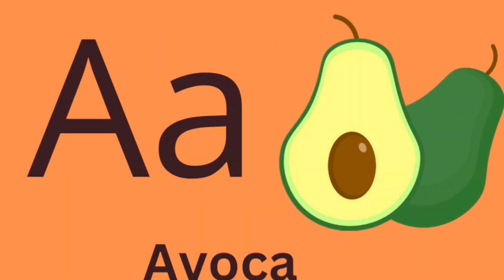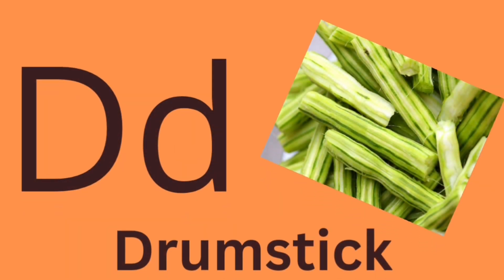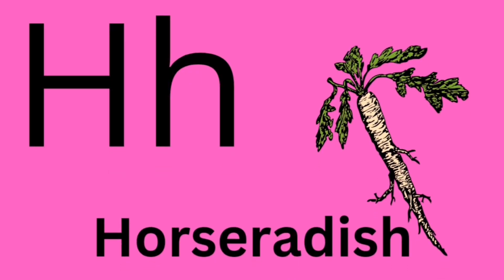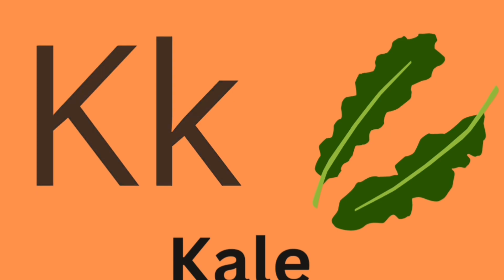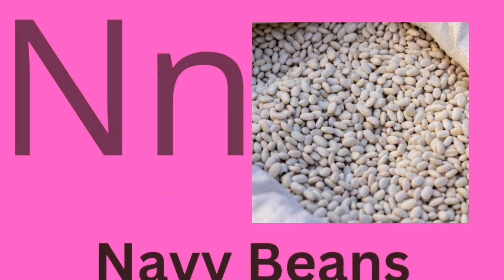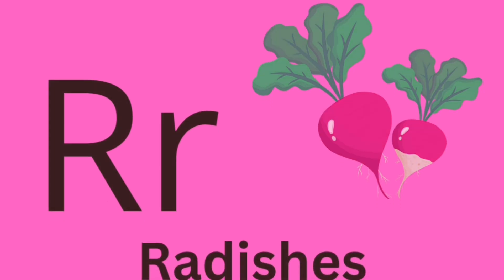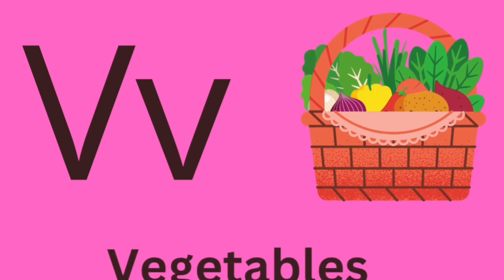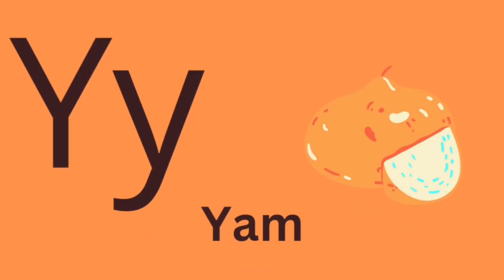vegetables Names Abc phonics song ABC Phonics Song: Learn Vegetable Names with Fun and Music"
Description: Join us in this engaging and educational ABC Phonics Song as we explore the wonderful world of vegetables! With catchy tunes and colorful visuals, your little ones will have a blast learning the alphabet while discovering the names of various vegetables. From A for Asparagus to Z for Zucchini, this song will not only enhance their phonics skills but also introduce them to the importance of healthy eating. Watch, sing along, and let the vegetable adventure begin!